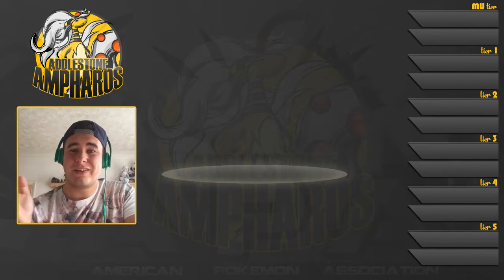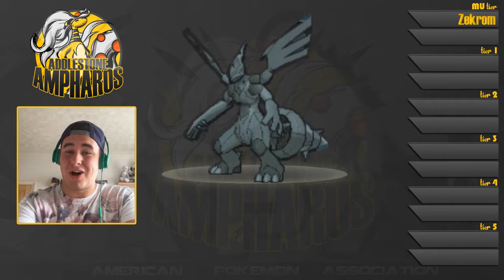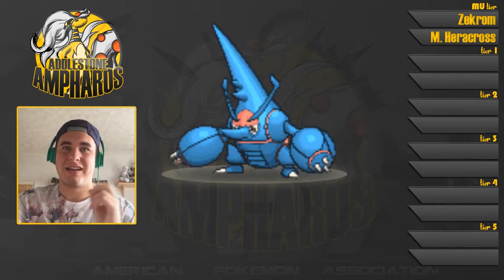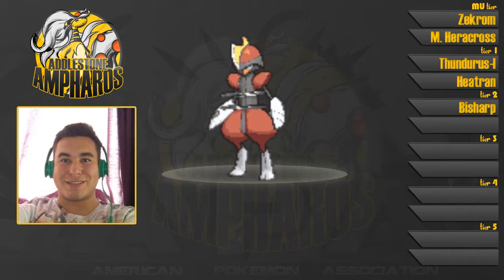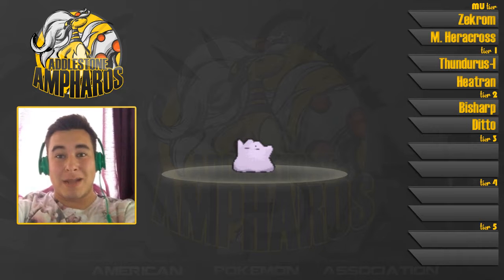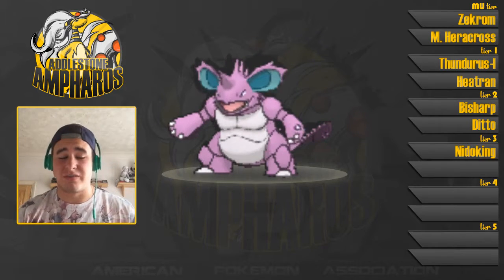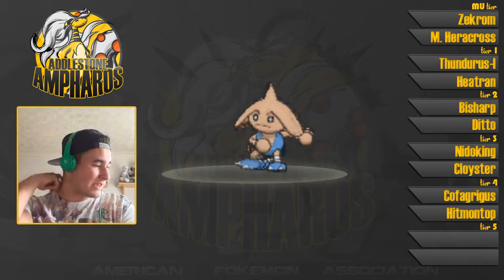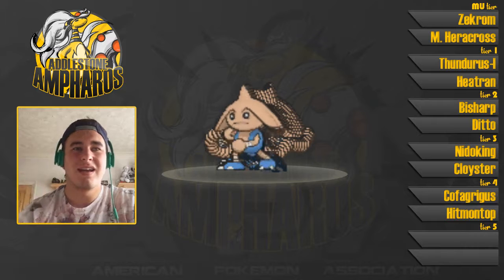ADDLESTONE AMPHAROS DRAFT ANALYSIS! - APA Season 4 w/ Elite Four Dan